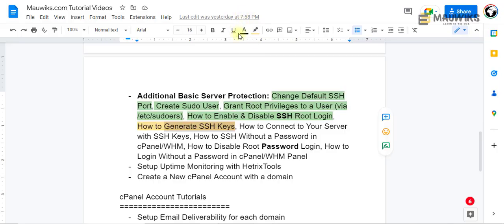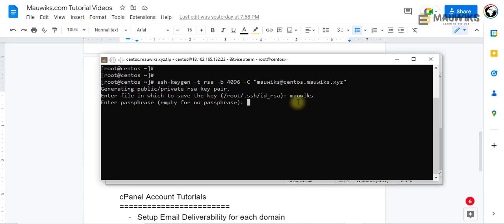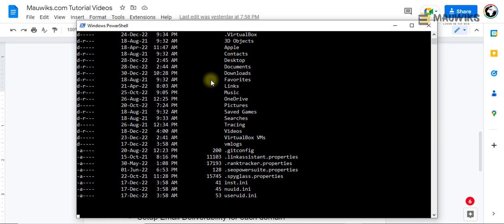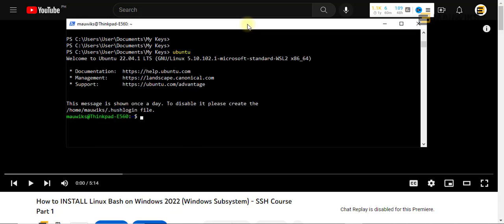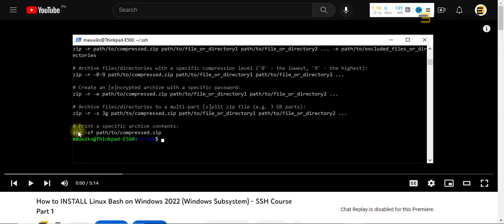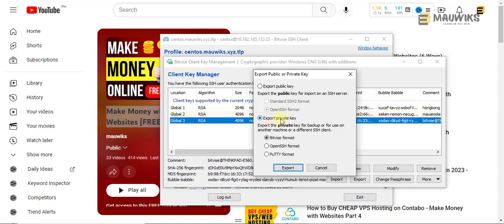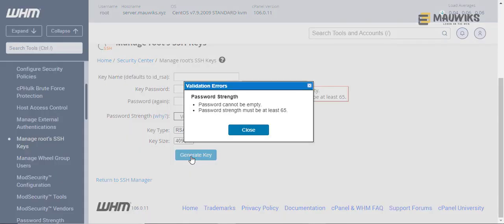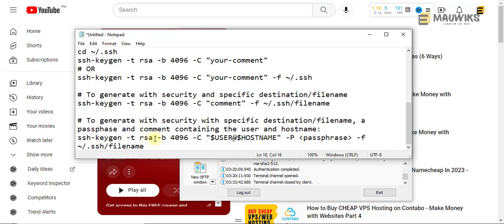Generate SSH Key Pairs in Linux, Windows, cPanel and Bitvise - Make Money with Websites Part 33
👉 This video explains How to Generate SSH Key Pairs for Secure Login Access for various platforms

In this tutorial, I will show you how to generate Secure Shell (SSH) keys for Linux and Windows operating systems using OpenSSH Server Console, Windows PowerShell, Windows Subsystem for Linux (WSL) and Bitvise SSH Client, including cPanel using root and user accounts.

Available sections in the video:
-Generate using SSH Console in Linux
-Generate using Powershell/WSL Console in Windows
-Generate using Bitvise SSH Client
-Generate In cPanel/WHM using root & user accounts

Check out the blog for the commands shown in the video

sshkeygen openssh powershell wsl webmastertutorials makemoneywithwebsites ATTENTION: I have an ongoing 50% Discount for my cPanel Installation & Setup and other services on Fiverr, just make sure to use this and DM me to get access to the discount. Enjoy!